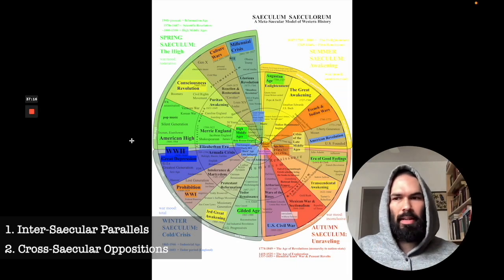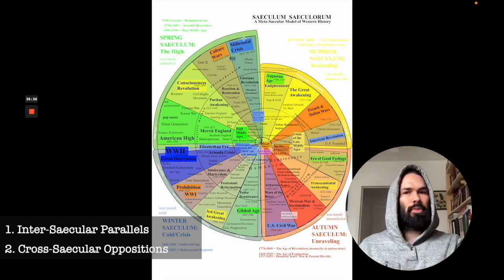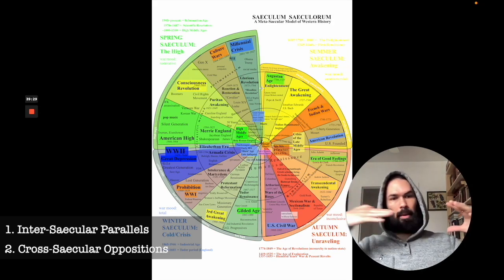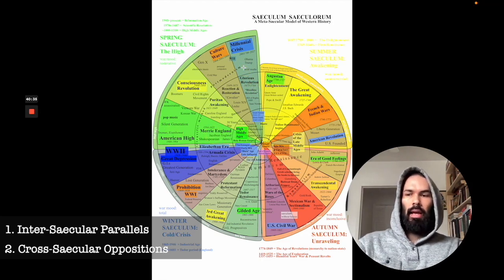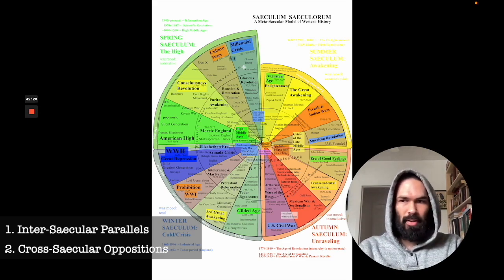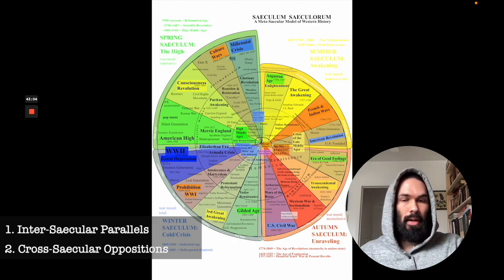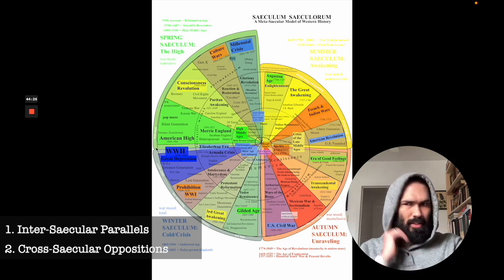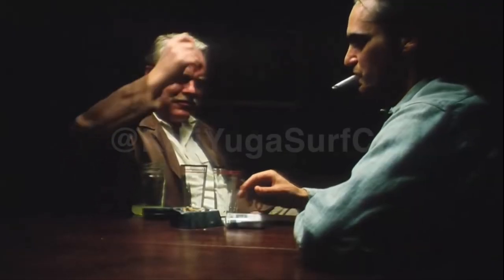The Two Most Fundamental Concepts: Inter-Saecular Parallels, Cross-Saecular Oppositions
In this short clip taken from Episode 1 of the early Conch Republic Broadcast (before the current incarnation as Kali-Yuga Surf Club), we talk briefly about two of the primary tools for reading the Meta-Saecular Wheel:

1. Inter-Saecular Parallels

2. Cross-Saecular Oppositions (Complimentary Contrasts)

I plan to do an exhaustive explanation of these two concepts in a forthcoming book.

Suffice it to say, these basics will allow you to discover other correspondences and build further interpretive patterns.

I should also note that they seem to have the same interpretive value as conjunctions and oppositions in astrology, a thing that I only came to later—as I came to astrology through cyclical time and generational theory.